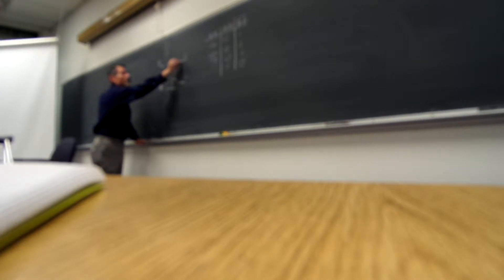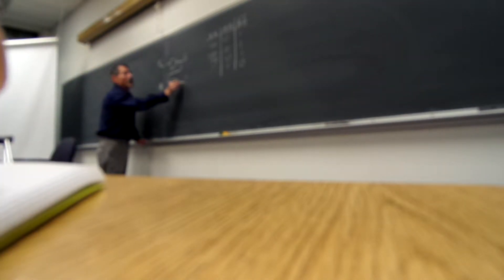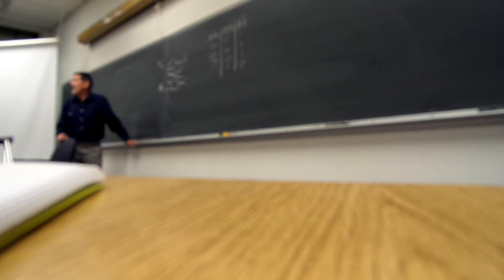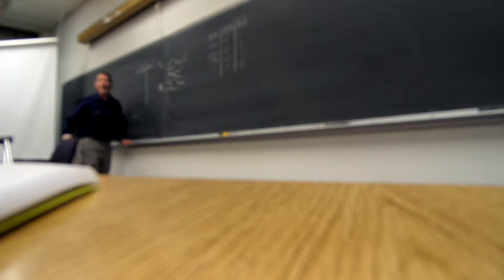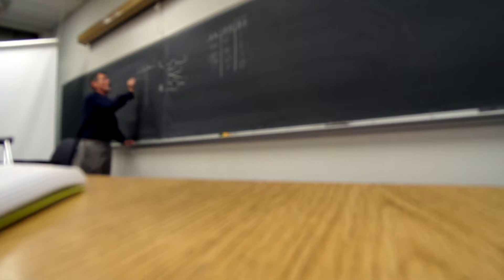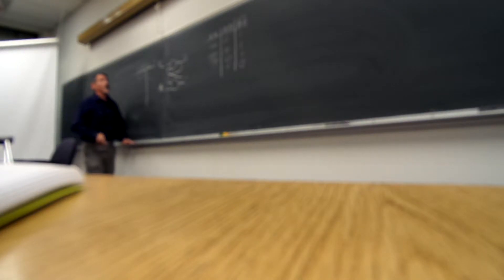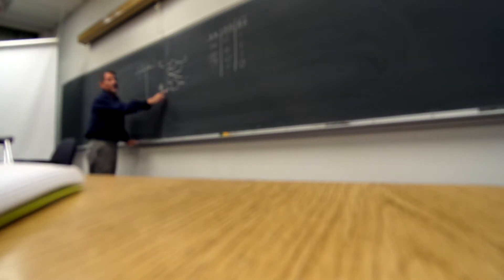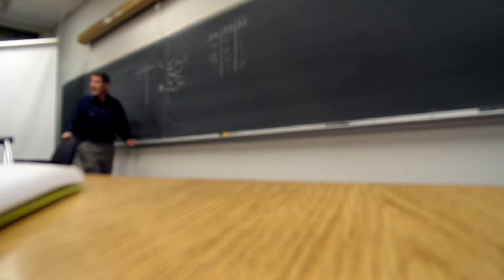Lecture 9 (9-15-17) part 1